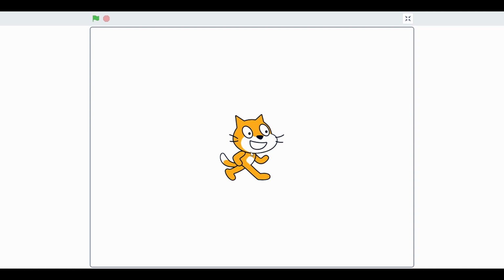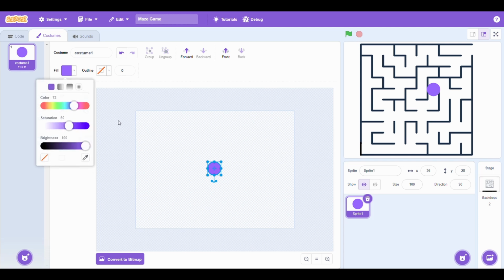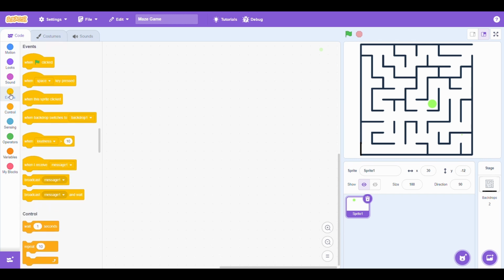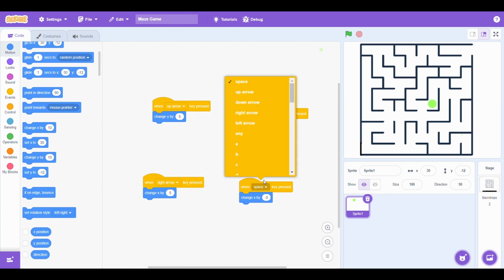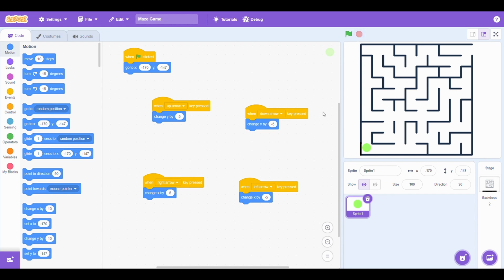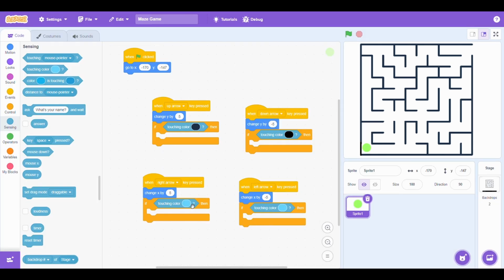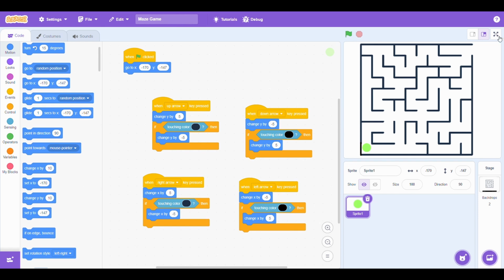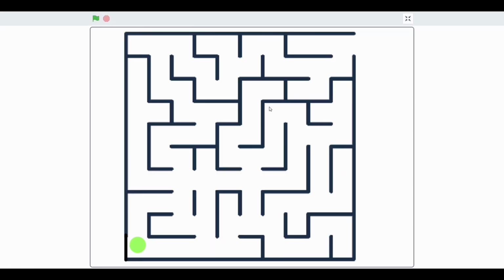How to Make a Maze Game in Scratch?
Build Your Own Maze Game! 🎮
In this video, I’ll show you how to make a simple maze game that you can play and complete yourself! Sometimes it might have a few small glitches, but if your maze uses a solid single color, it’ll run smoothly and glitch-free.

🌀 Tip: Use a solid color for the maze walls for the best experience.
Have fun creating and playing your own maze game — enjoy!